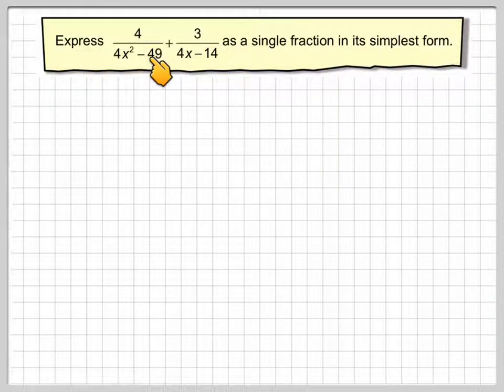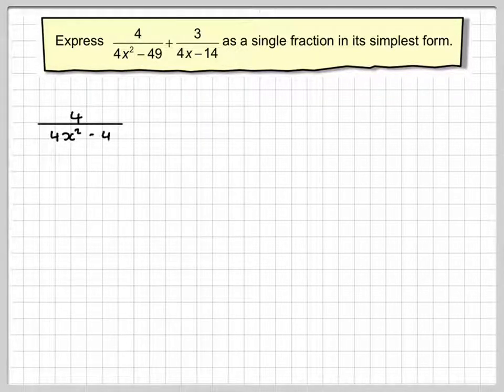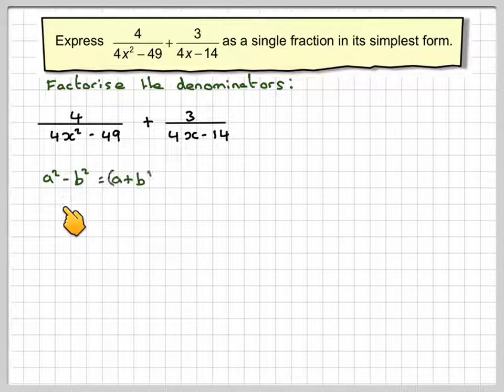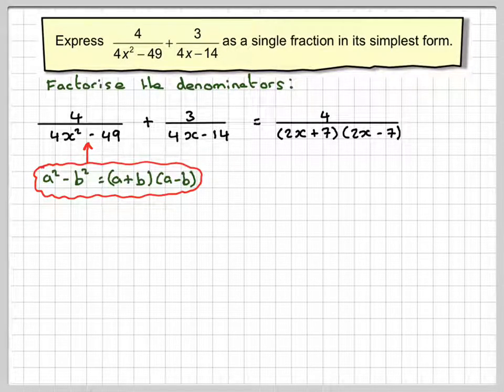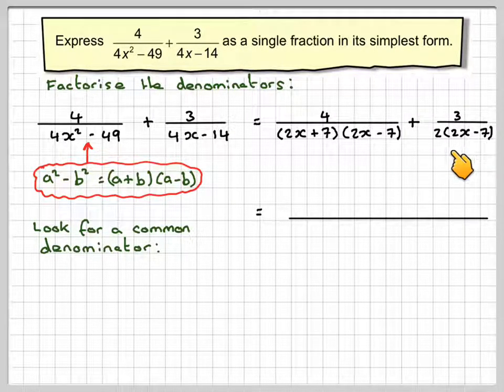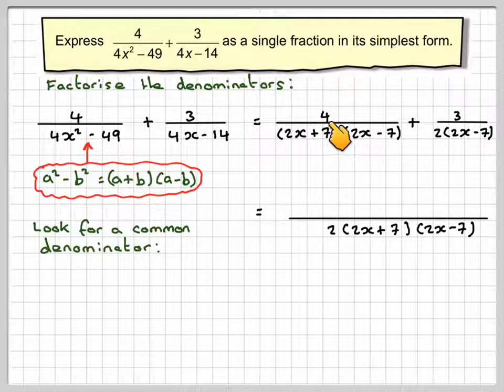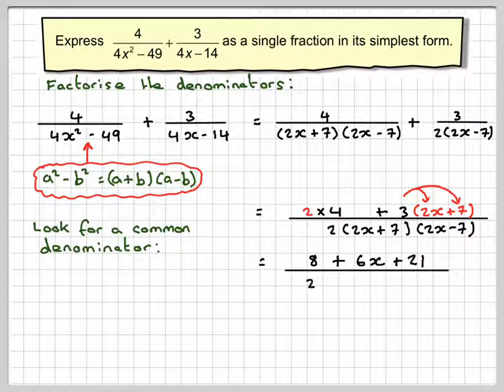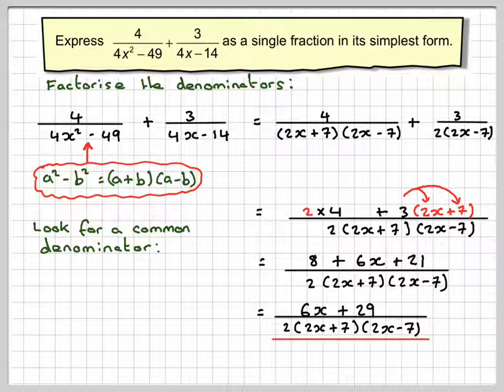Writing an algebraic fraction as a single fraction